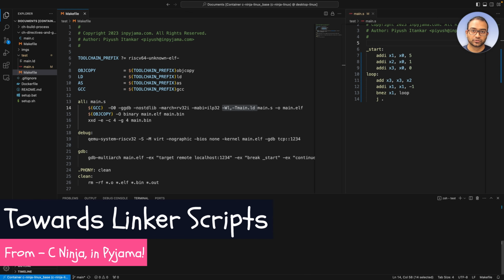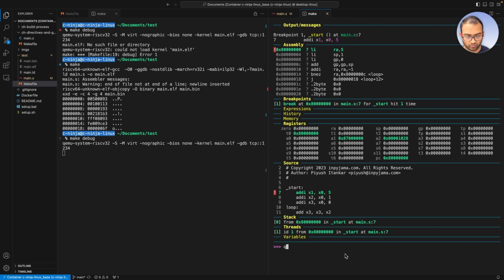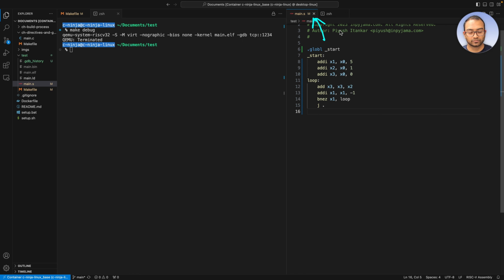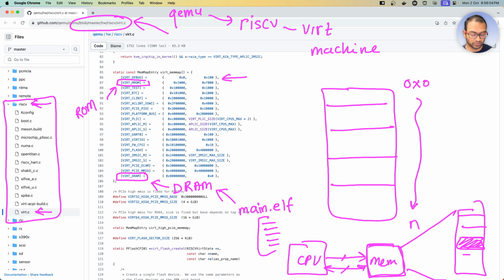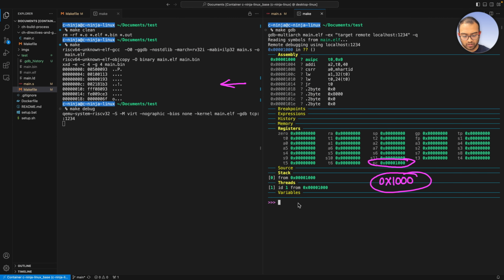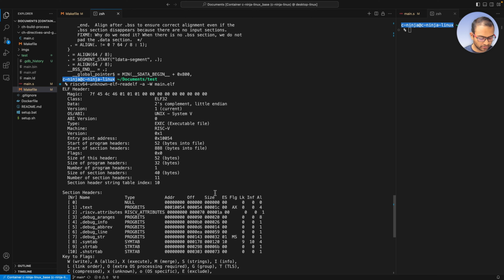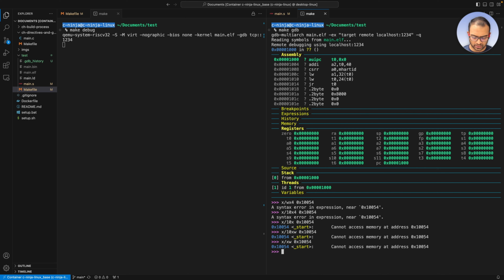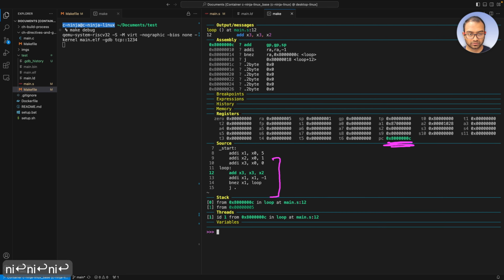9. Why - Linker script? | Assembly, C on Bare-metal RISC-V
𝗜𝗻 𝘁𝗵𝗶𝘀 𝗩𝗶𝗱𝗲𝗼:
We run some experiments and discover why a linker script is needed and required in Embedded systems development. Along the way, we explore readelf utility and use it to find the entry point, the memory map for the virt machine on QEMU by exploring the virt implementation available in github. We run multiple experiments to explore how the machine executes the code and the role of ROM/DRAM memory locations.

𝗖𝗵𝗮𝗽𝘁𝗲𝗿𝘀:
00:00 Intro and intention
00:25 Intention - Exploring the reasons why a linker script may be needed
00:35 What does a linker script do?
01:07 Reasons to modifying the option for the linker in the Makefile
02:04 Removing the -Tmain.ld option
02:18 Experiment 1 - Normal execution and the value of PC
04:04 Experiment 2 - Removing the -Tmain.ld option and rerunning. Note the value of PC
04:33 make and the missing _start, the use of .globl directive in an assembly program